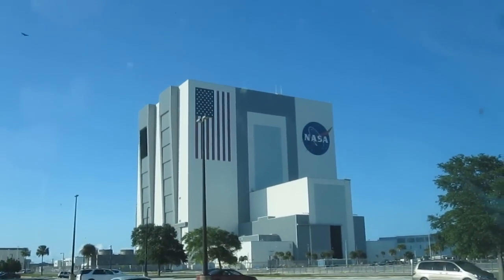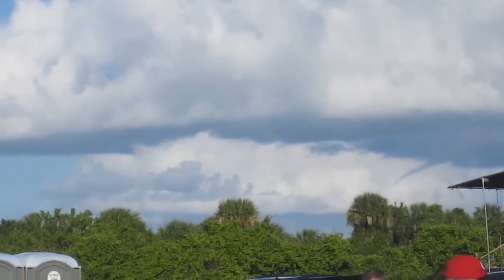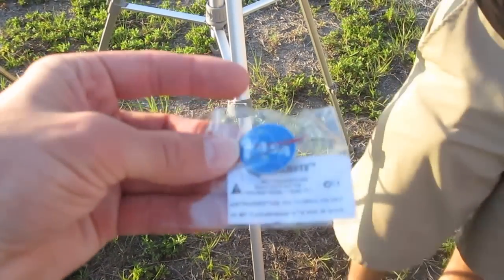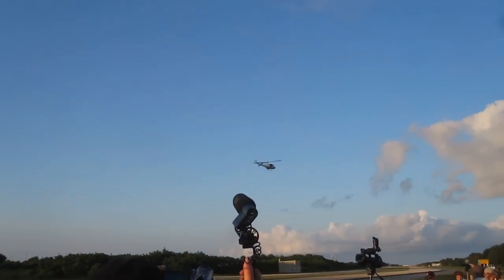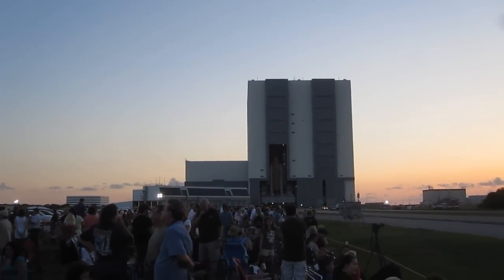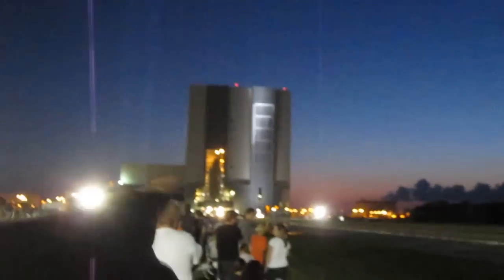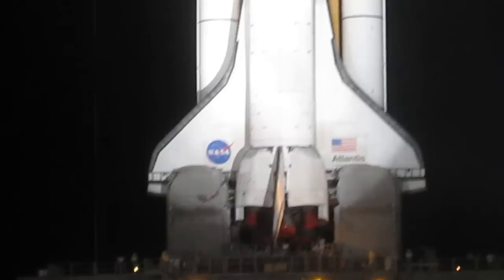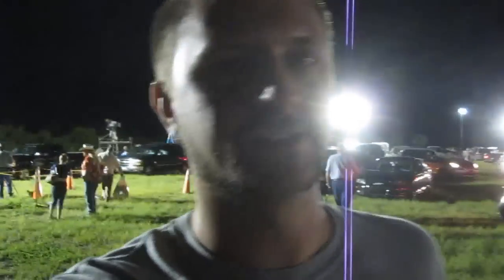Space Shuttle Atlantis Roll Out To The Pad For The Last Time Ever!!! (5.31.11)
We went to the last ever roll out of a space shuttle ever! it was Atlantis and I got some stop motion video of it rolling out! It was amazing! sts135 I hope i get to make it to the nasa tweet up so that i can complete my mission!